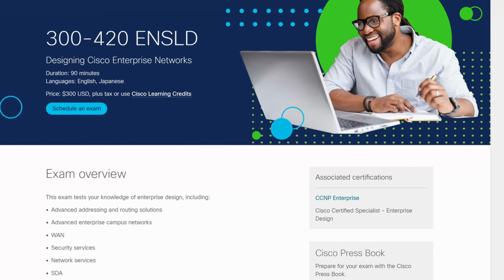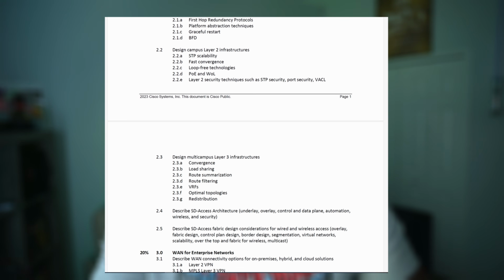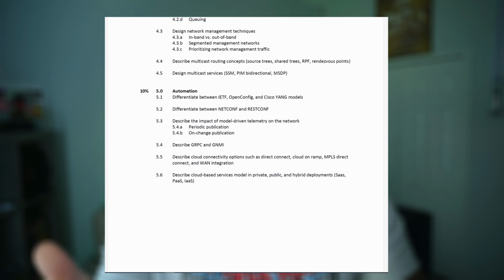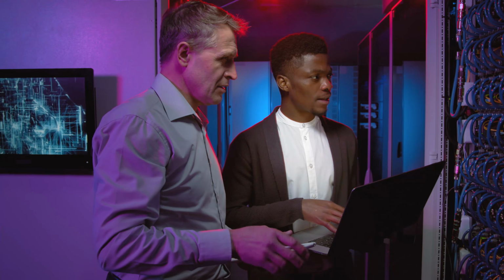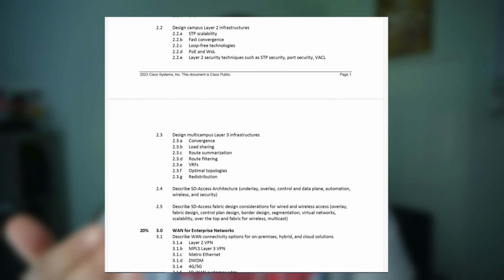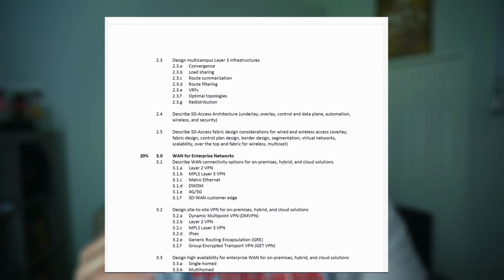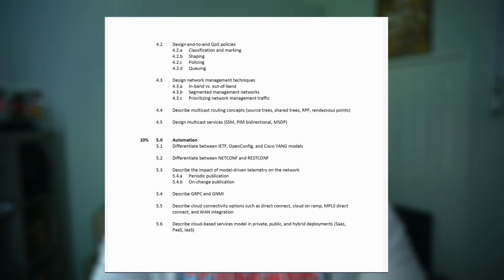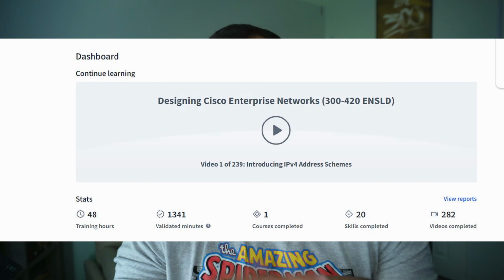My Cisco CCNP ENSLD 300-420 Exam Experience - IT DIDNT GO WELL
I took the Cisco CCNP ENSLD 300-420 Exam and it didn't go so well for me. In this video, I tell you about my experience taking the exam and give you recommendations on what you should do prior to taking this exam. If you plan on taking the Cisco CCNP ENSLD 300-420 exam soon, you'll want to listen to this, it was crazy. When I hit 500 subscribers, I will be giving a Raspberry Pi 5 away!